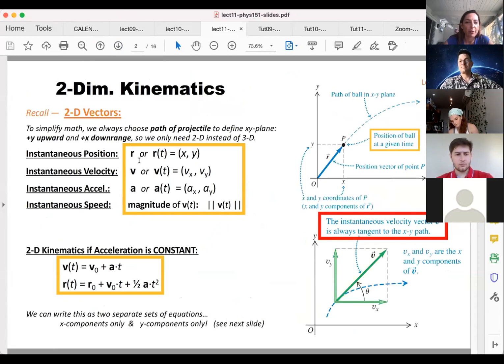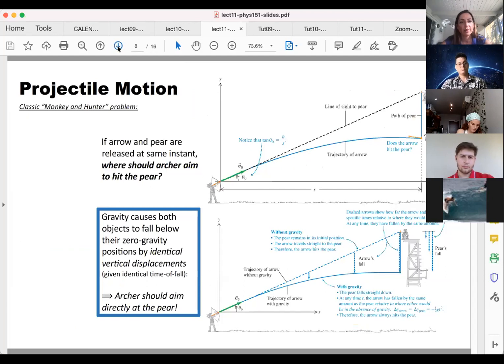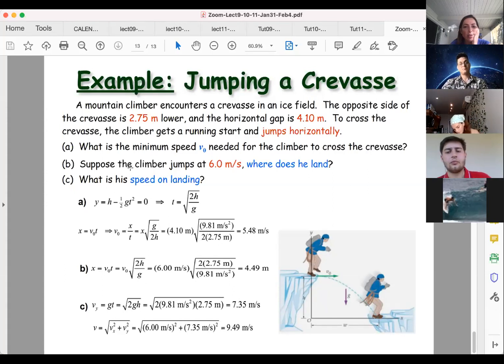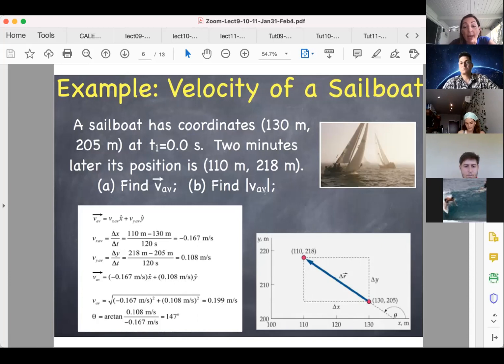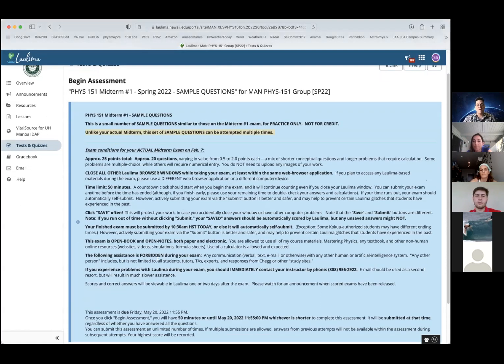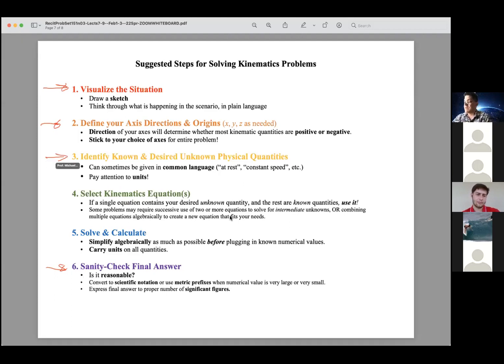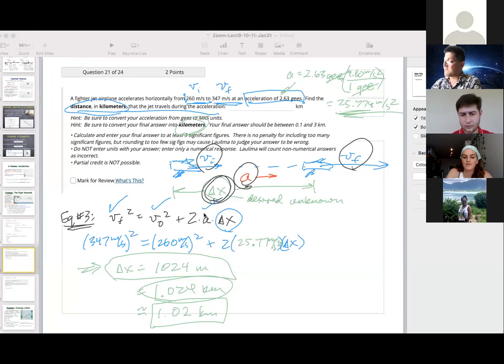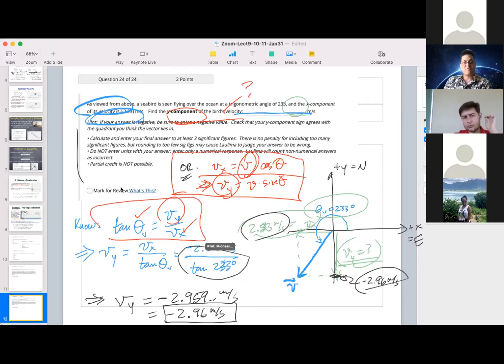Zoom Lect9 10 11 Feb4